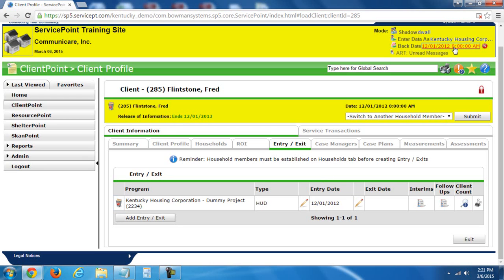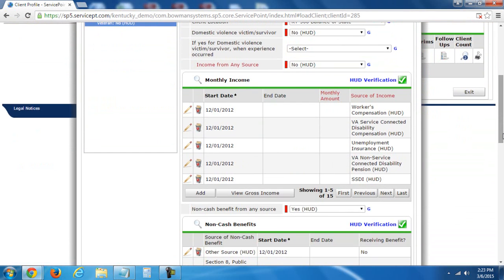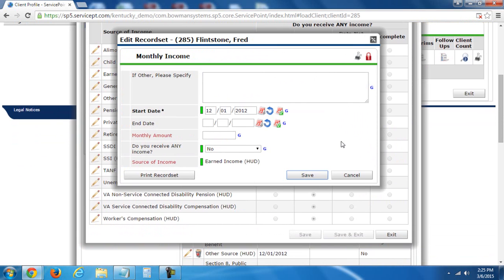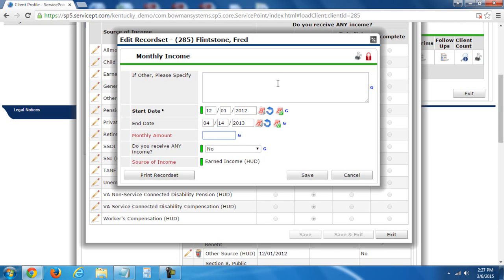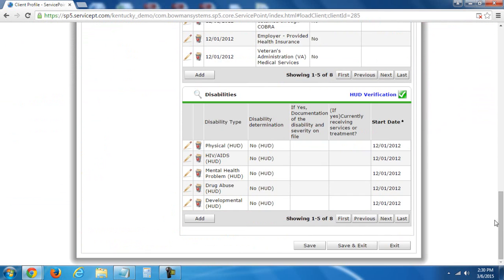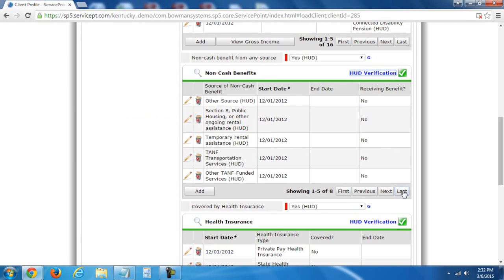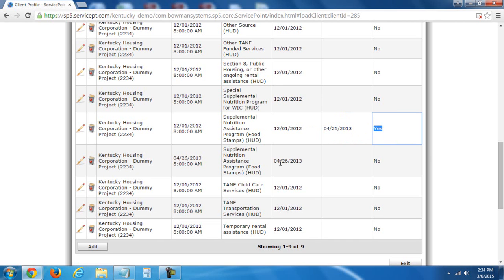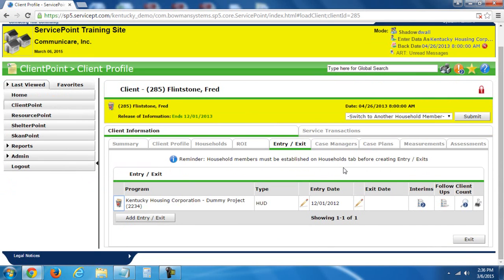KYHMIS Training Part 5: Using Interim Reviews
In this video, we’ll focus on using Interim Reviews to enter updates for our clients related to changes in monthly income, non-cash benefits, health insurance, and disabilities. For the best viewing experience, please watch this video in High Definition (HD).